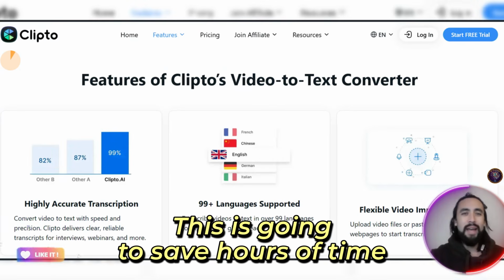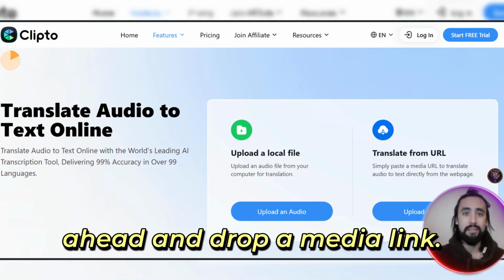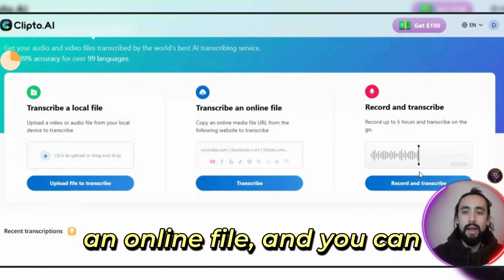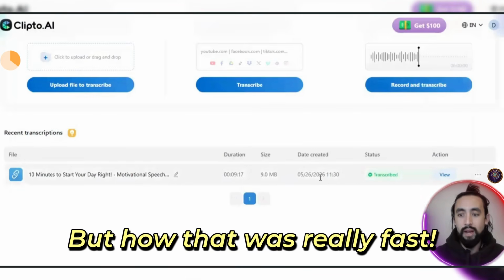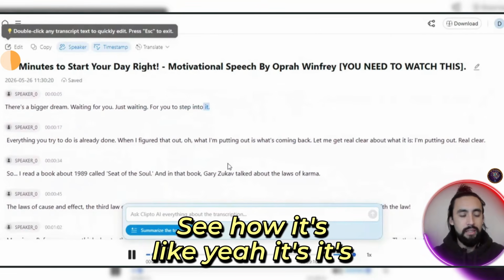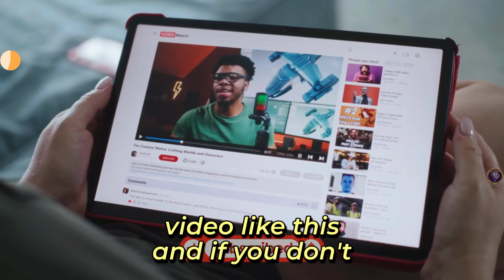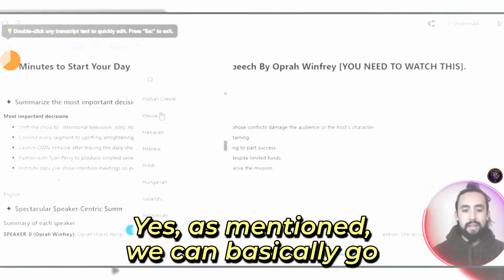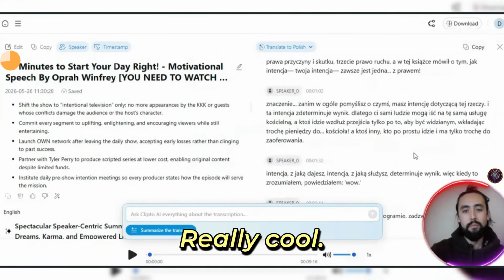AI Transcription Tool (Step By Step Guide 2026)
Stop wasting hours manually transcribing videos, meetings, and lectures AI Transcription Tool technology now delivers instant, accurate text conversion in seconds.

AI Transcription Tool solutions like Clipto leverage advanced machine learning to convert audio and video into text with 99% accuracy, tedious manual transcription. Whether you're a student, professional, or content creator, this technology is a game-changer for productivity. The ability to upload local files, paste URLs, and auto-detect languages makes AI Transcription accessible to anyone seeking efficiency.

In this video, we dive deep into Clipto's feature set: real-time transcription from YouTube links, automatic speaker identification, multi-language translation, and smart summarization that extracts key points from lengthy meetings or videos. We also showcase the Chrome extension for seamless integration into your workflow.

0:00 Intro
1:15 Clipto Overview – Key Features & Import Methods
1:45 Live Demo – Uploading & Transcribing YouTube Video
2:30 Transcription Accuracy Check – Oprah Winfrey Speech
3:20 Summarization Feature – Auto-Extract Key Points
4:10 Multi-Language Translation – English to Polish Example
5:00 Final Thoughts